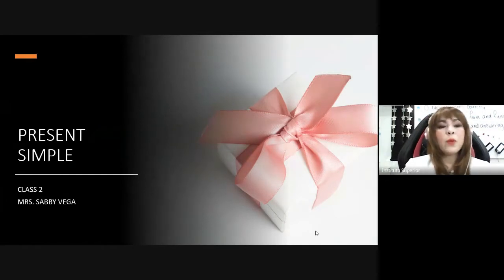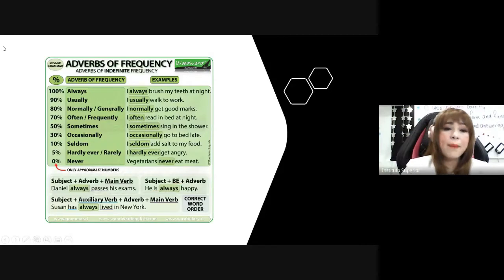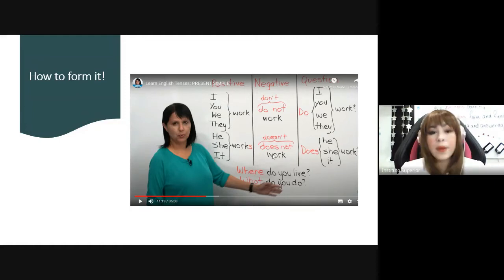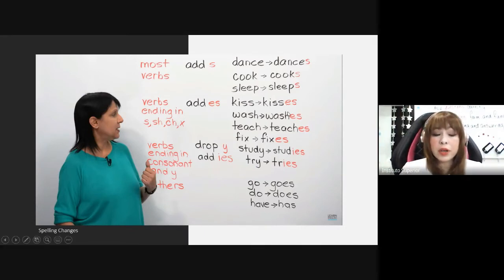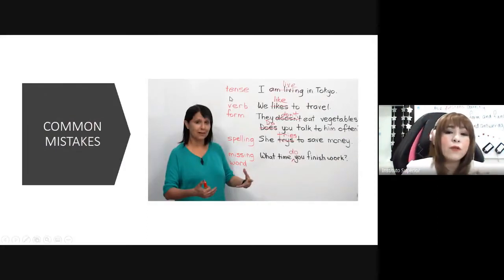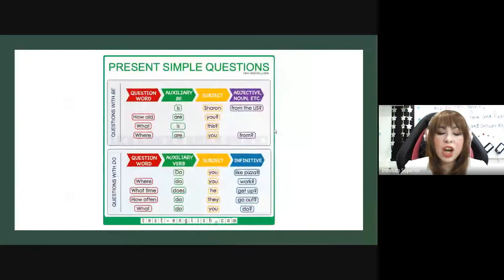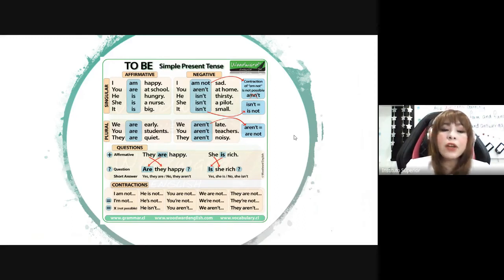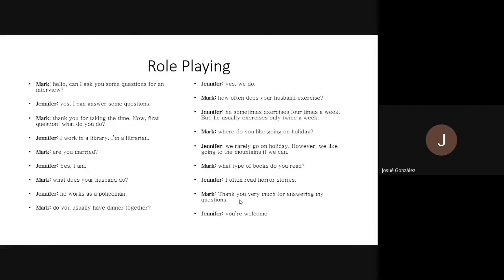Conversation III Grupo del Técnico Superior en Inglés #21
Clase #2
Conversation III
Grupo del Técnico Superior en Inglés #21